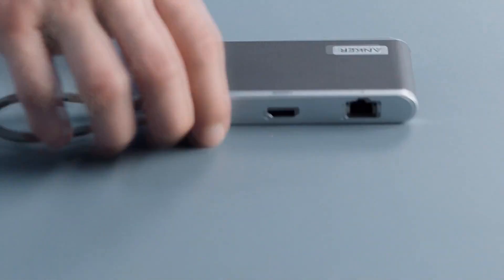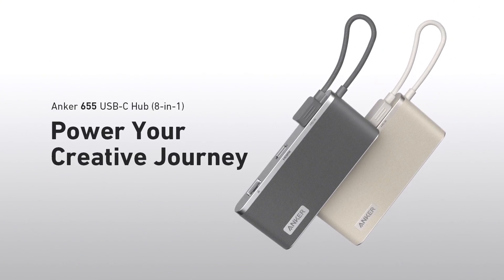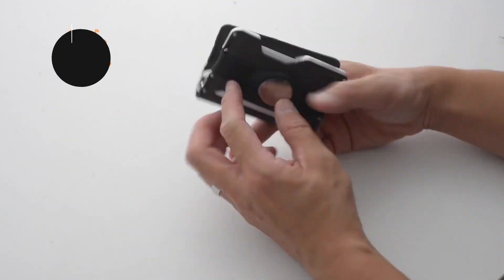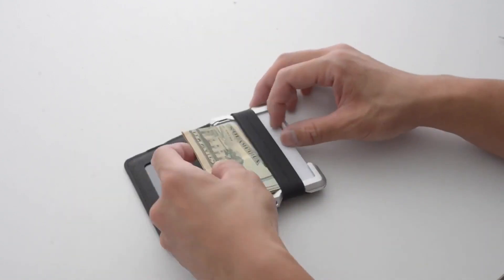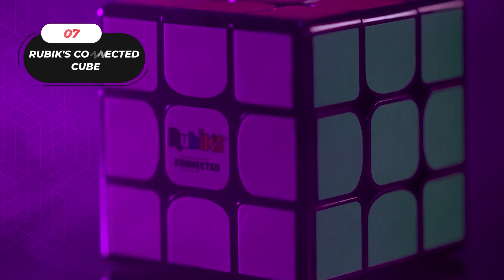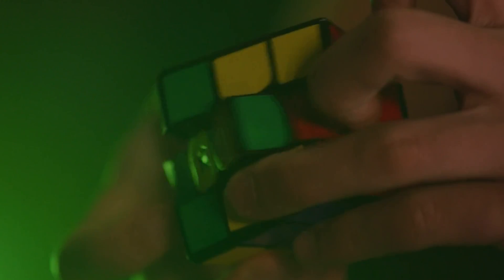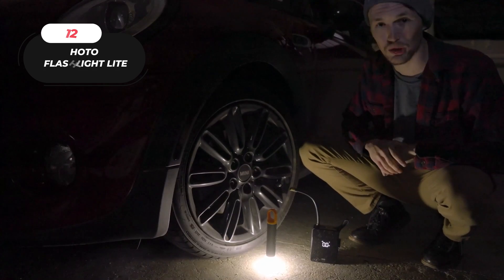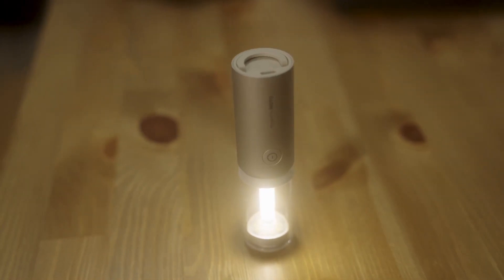17 Cool Gadgets You Need in Your Life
17 Cool Gadgets You Need in Your Life

0:36 - Peak Design Tech Pouch
1:29 - Ekster Parliament Smart Wallet
4:19 - Raptic Link & Lock Carabiner For Apple Airtags
5:19 - Weatherman Collapsible Umbrella
6:14 - Rubik's Connected Cube
7:14 - Zyllion Shiatsu Back and Neck Massager
8:12 - PetCube Bites 2 Pet Camera With Treat Dispenser
9:05 - Belkin Magsafe 2-in-1 Wireless Charger
10:01 - Raptic Tactical Wallet Case for Apple Airtags
10:54 - Hoto Flashlight Lite
11:51 - Wyze Cam Pan V3 Home Security Camera
12:51 - Nanoleaf Matter A19 Smart Bulb - Baseus Car Charger
13:49 - Polk Audio Signa S4 Soundbar
14:46 - Roborock Q5 Robot Vacuum Cleaner
15:45 - Fujifilm Instax Mini Link 2 Smartphone Printer